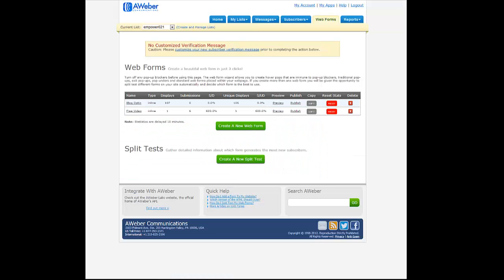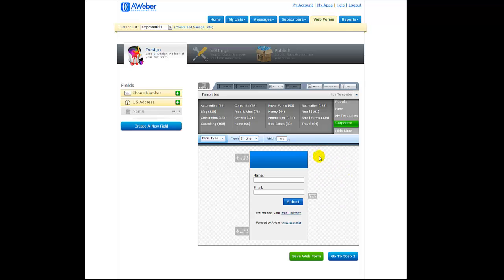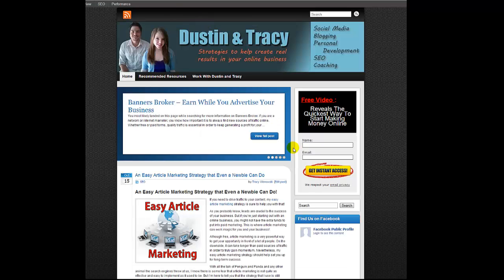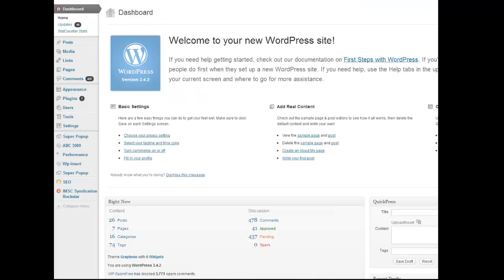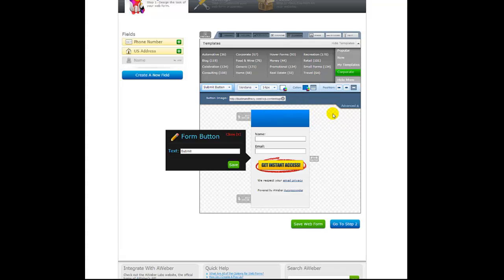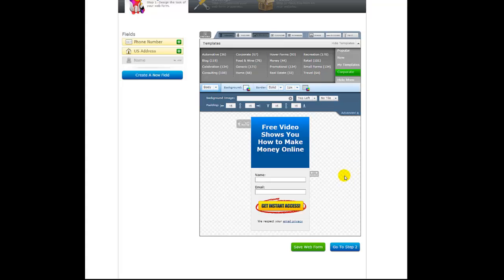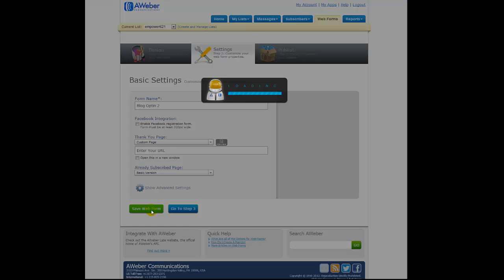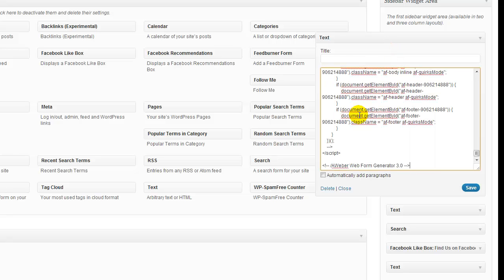Create a Custom Opt-in Box for Wordpress Using Aweber - So EASY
In this video, I show you how to create your own personal opt-in box for Wordpress using Aweber. If you have a blog that you drive traffic too, you are missing out on a ton of ldeas if you are not capturing names and emails. This strategy is really simple and will help increase your conversions on your Wordpress blog.